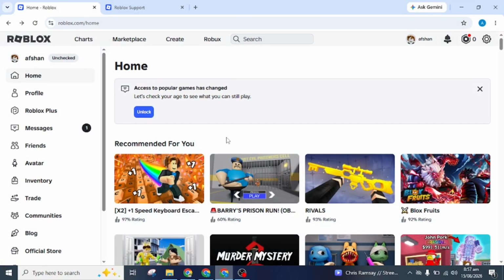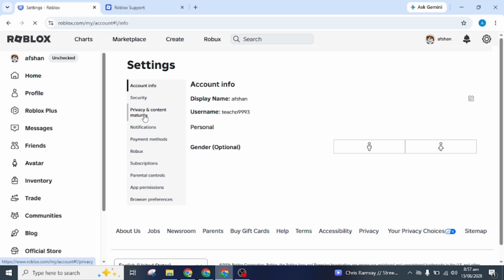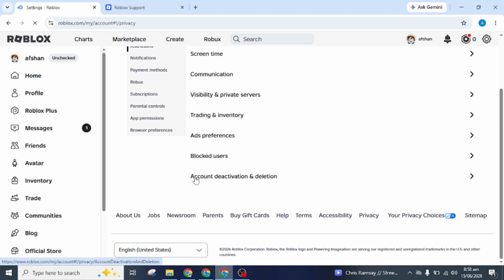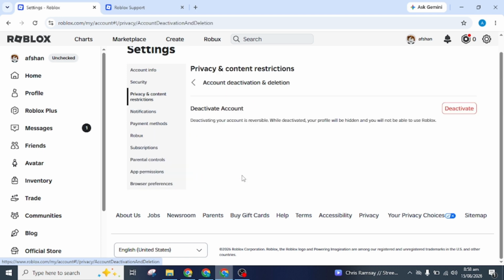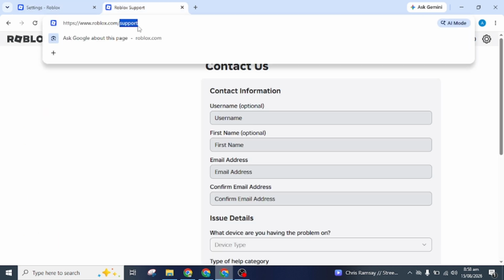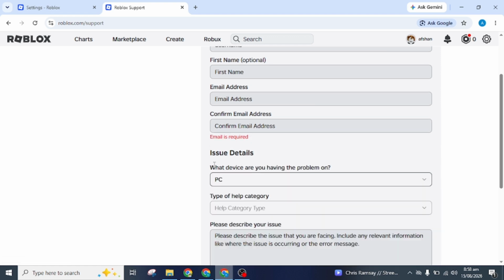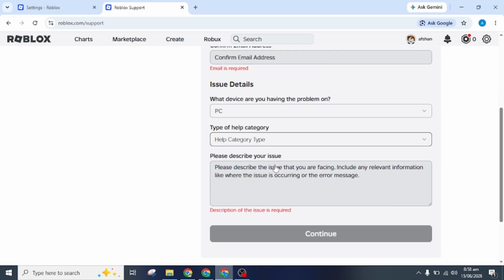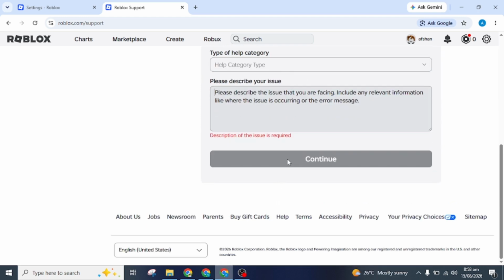How To Delete Your Roblox Account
Want to delete your Roblox account? In this step-by-step tutorial, I'll show you how to request the deletion of your Roblox account using the official Roblox settings and support options.

You'll learn where to find the account privacy settings, how to submit a deletion request, and what to expect after requesting the deletion of your Roblox account.